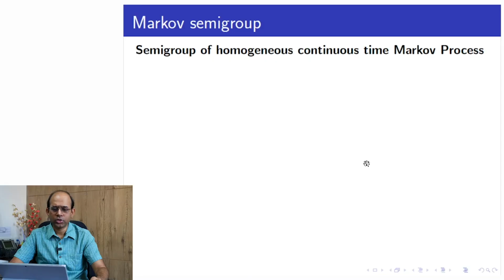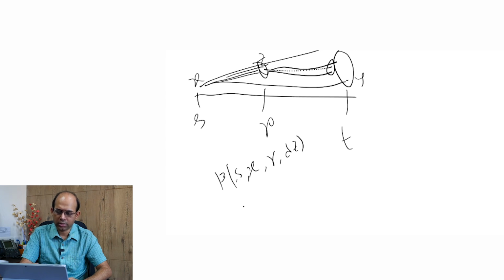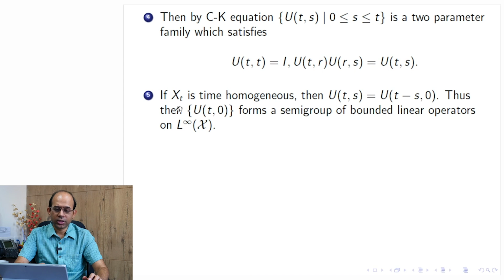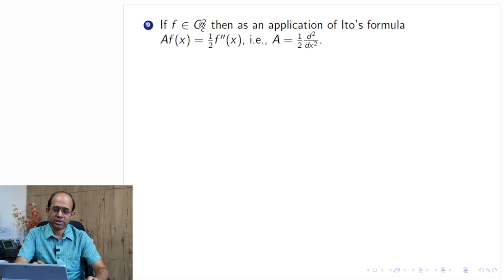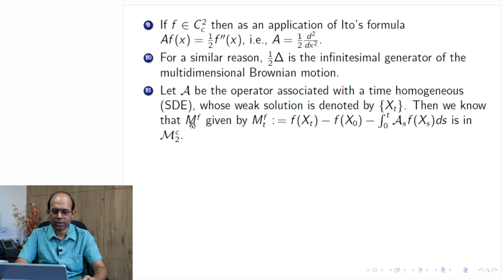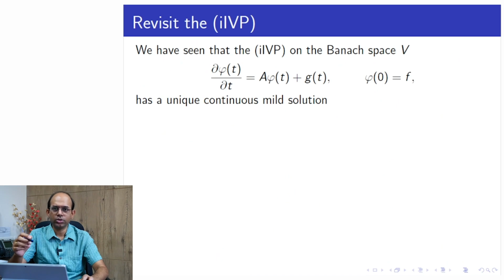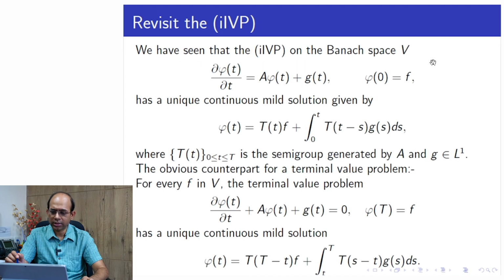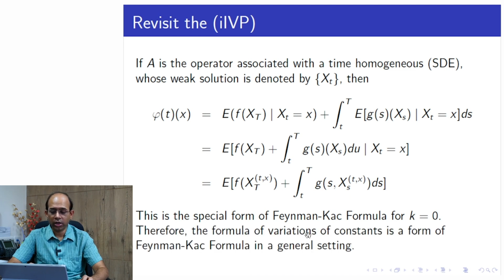mod11lec60-Feynman-Kac formula and the formula of variations of constants